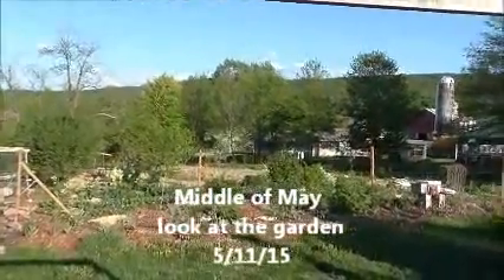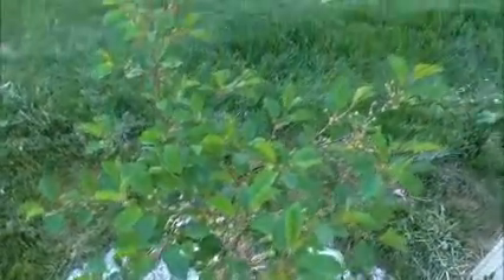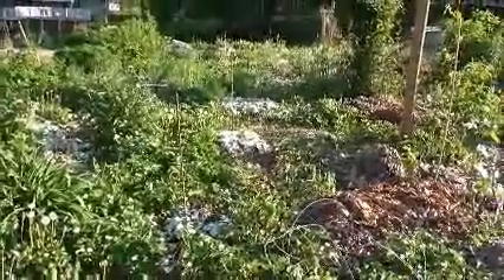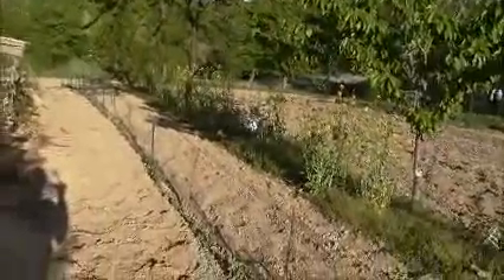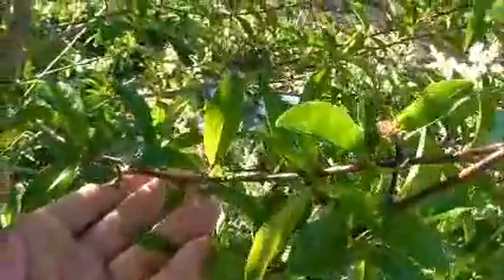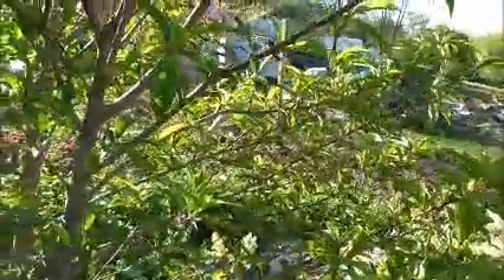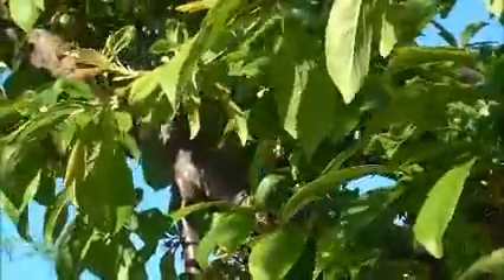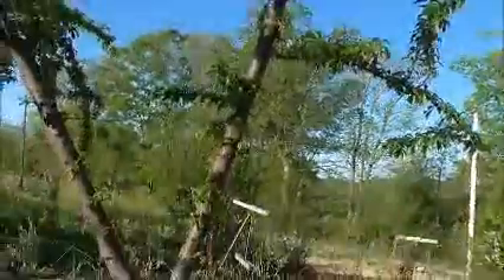Middle of May look at the garden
quick look at the gardens progress